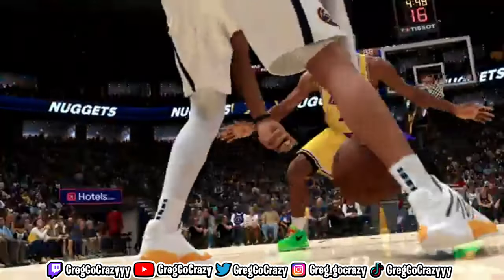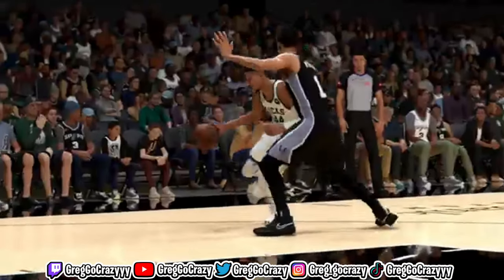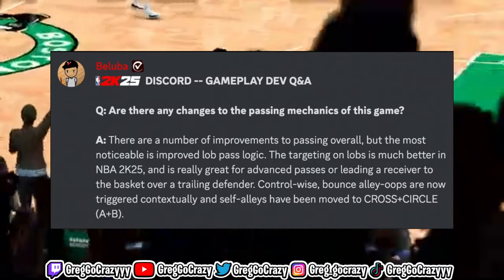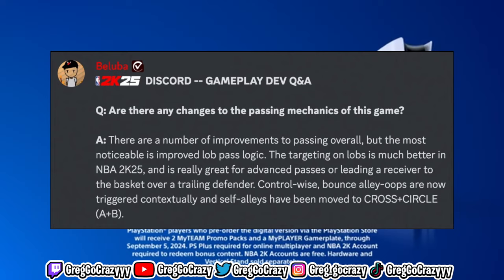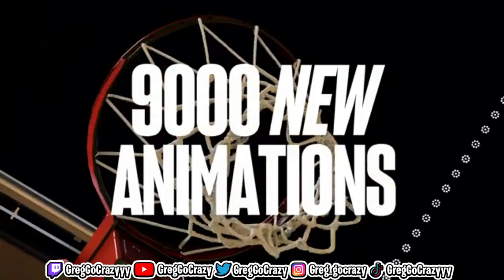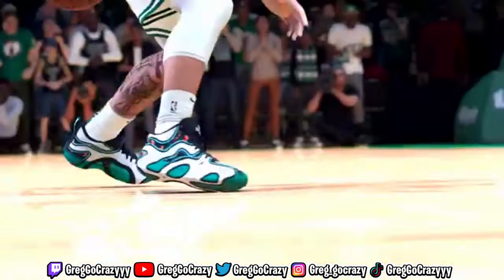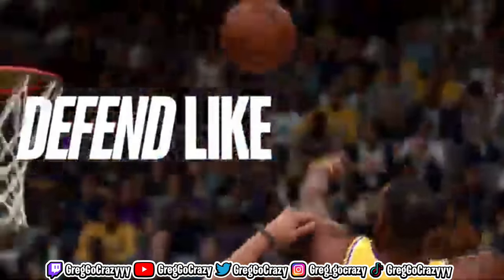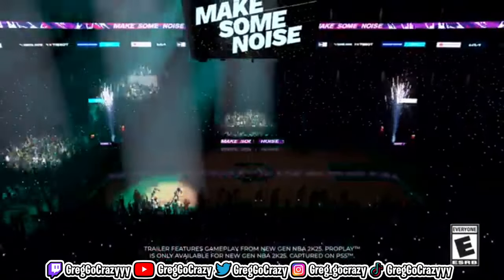NBA 2K25 GAMEPLAY IS 👀🔥!